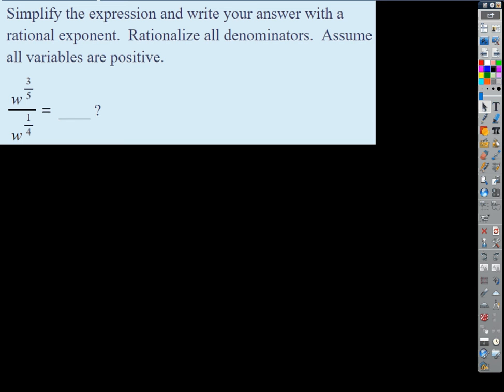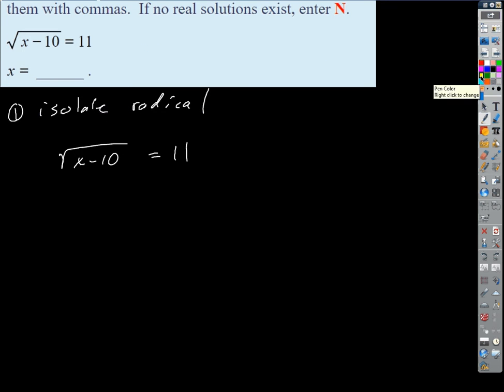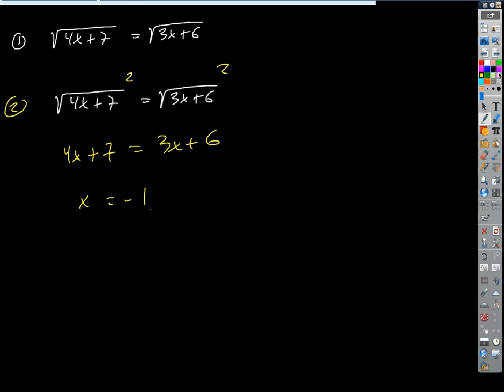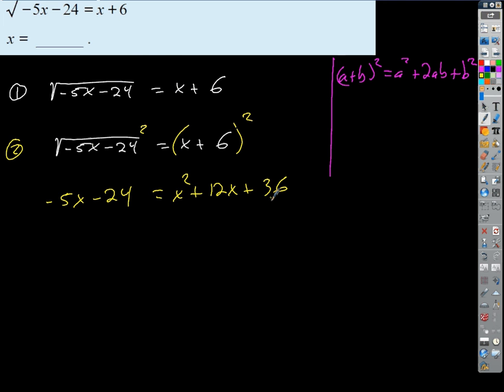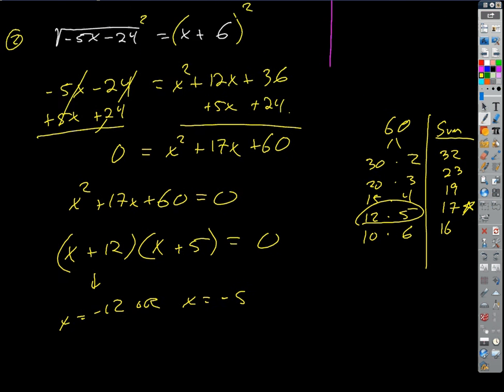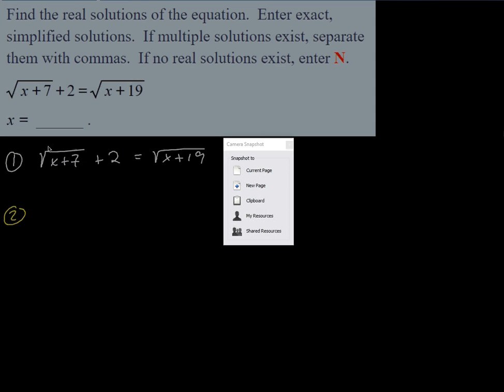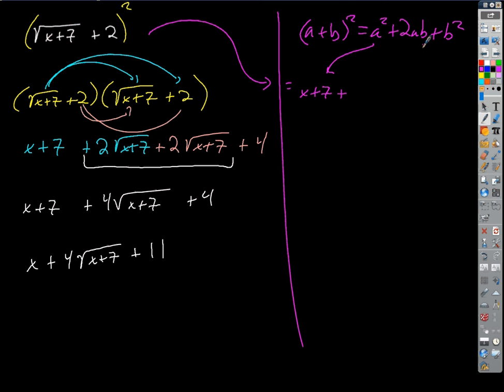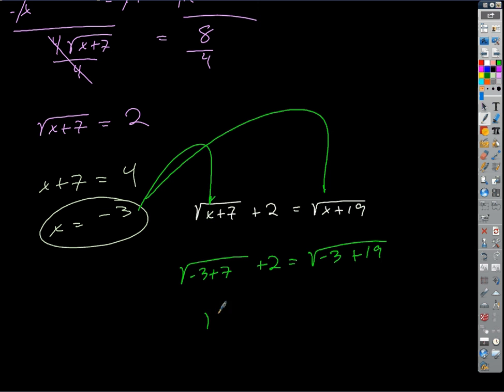2018 05 23 Solving Radical Equations